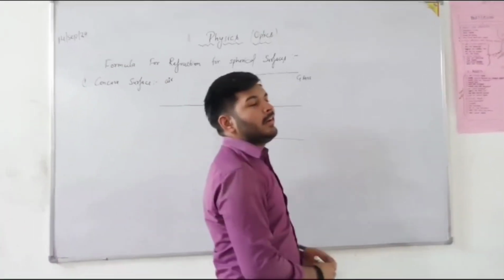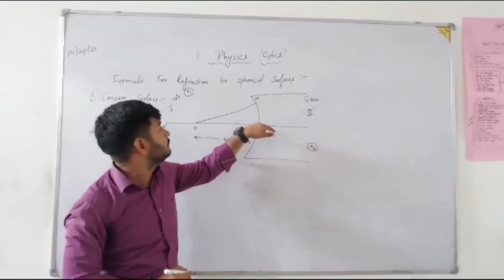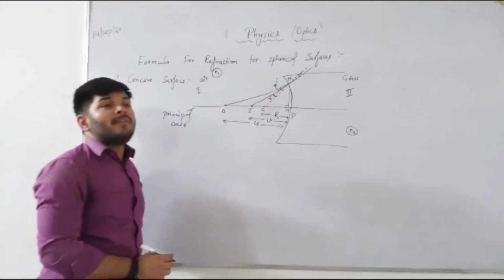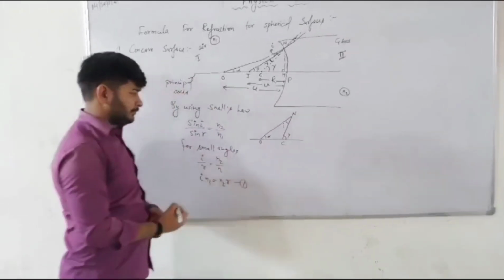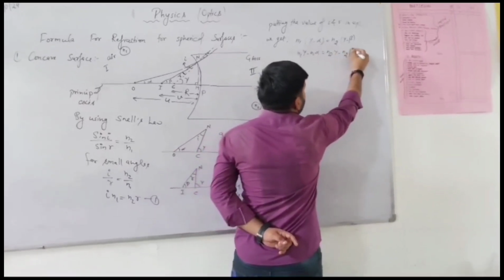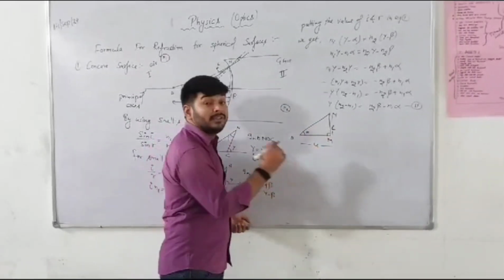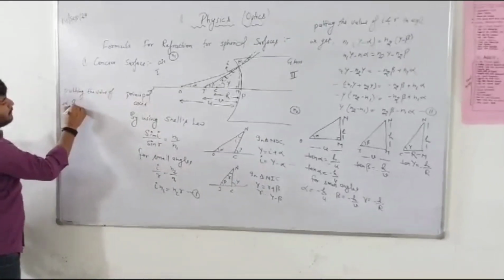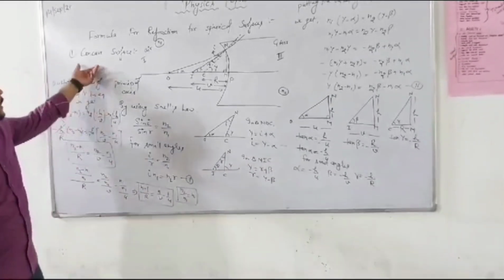Formula_for_refraction | Physics_12